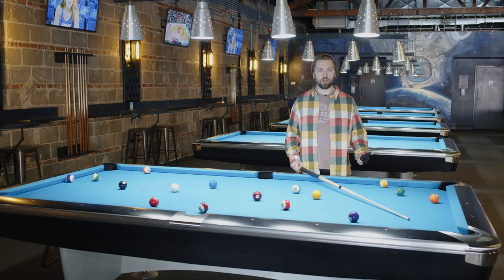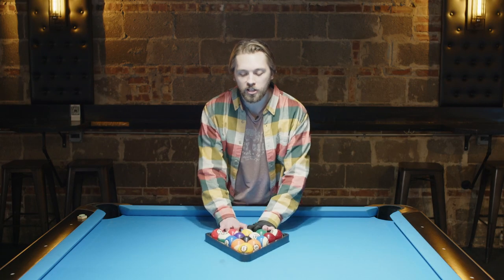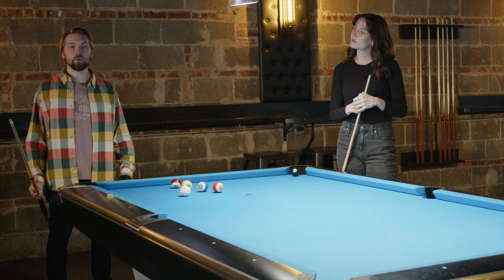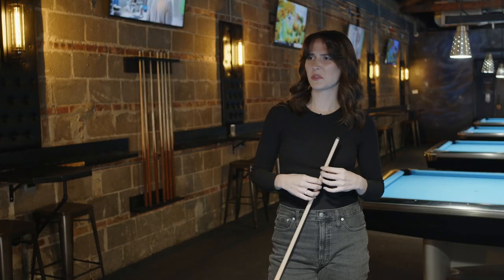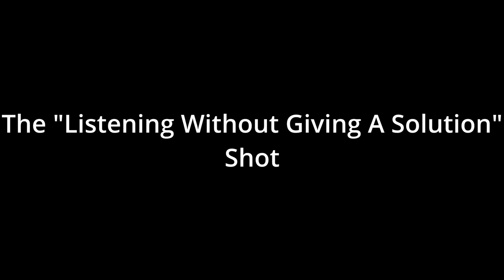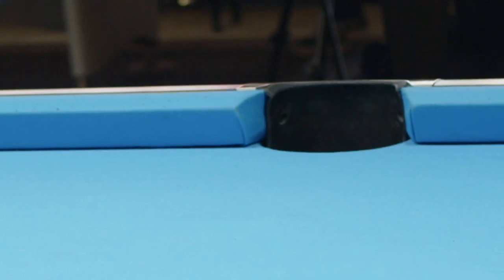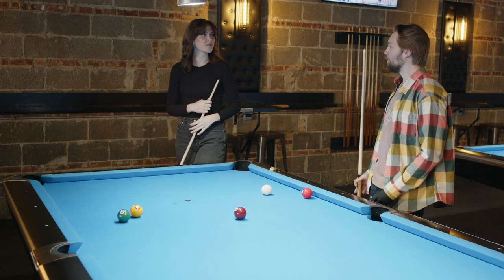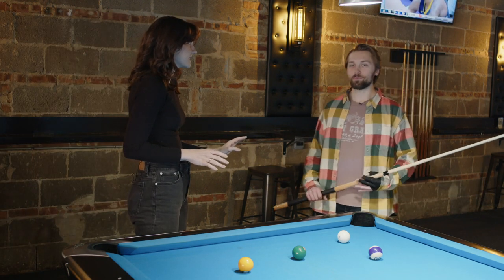5 Pool Shots That Will Get You Laid!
Ever wanted to get good at pool? I'll show you 5 shots that you can use whenever you need to impress anyone! You can even get laid! After watching this video you'll look like you really know how to play pool. You'll learn how to  do banks, kicks, and how to break. If you pull out these shots on a date she definitely won't say no.